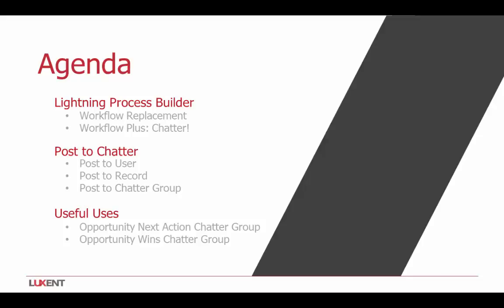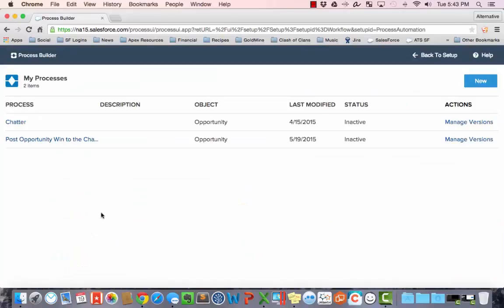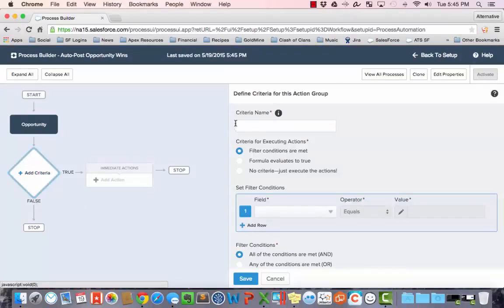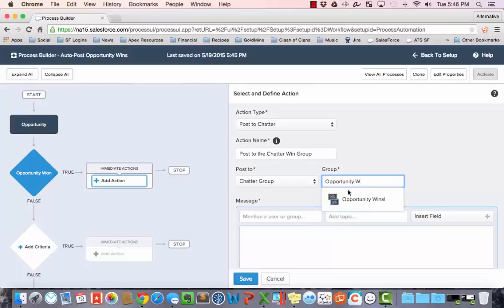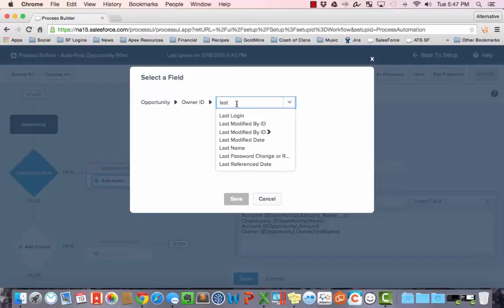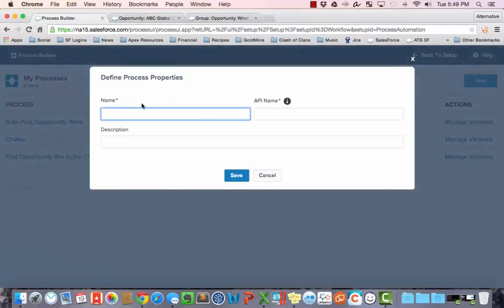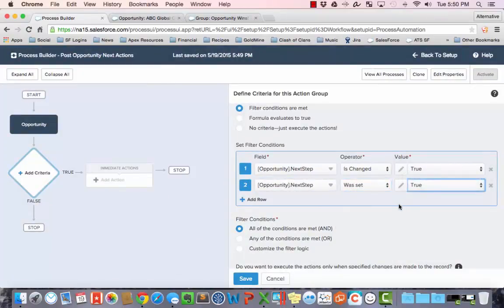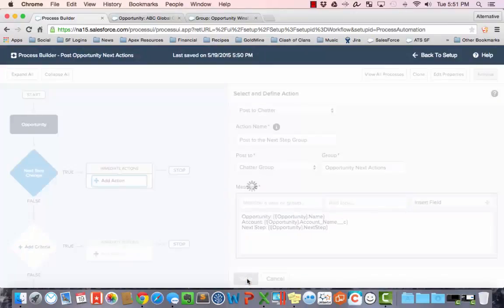Salesforce Quick Hit - Lightning Process Builder for Chatter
In this Salesforce Quick Hit video, Salesforce Expert Chad Smith will show you how to use the Lightning Process Builder for Chatter.